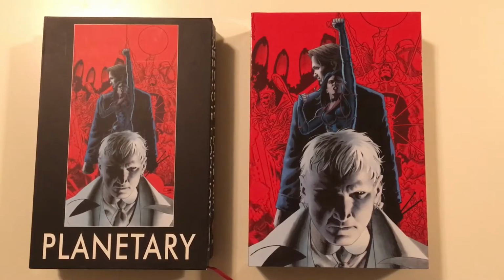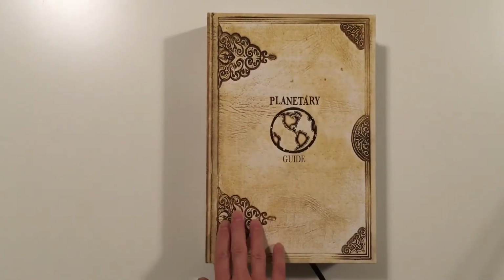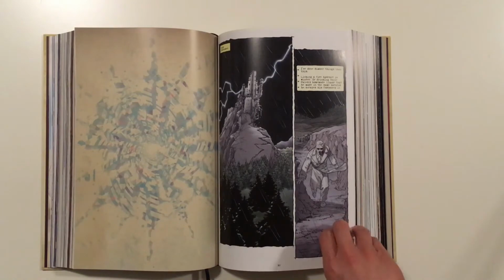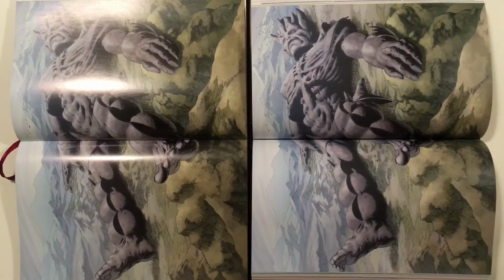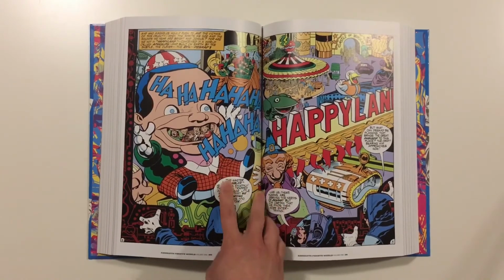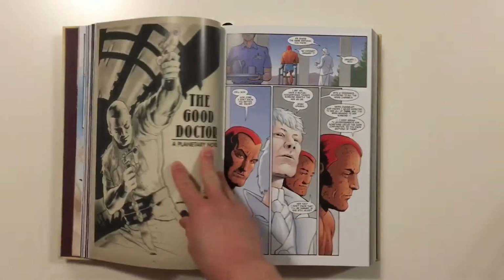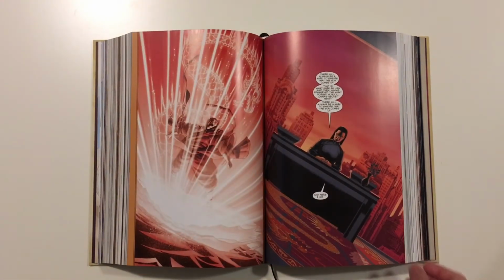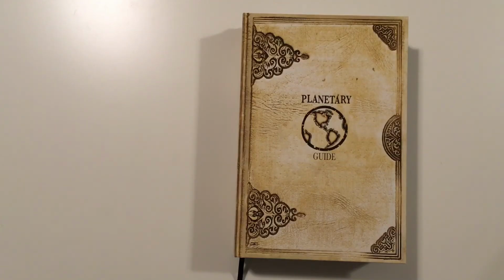Absolute Planetary Expanded Edition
A look at the Expanded Edition of Absolute Planetary, with a brief overview of the series and a comparison to the previous edition.